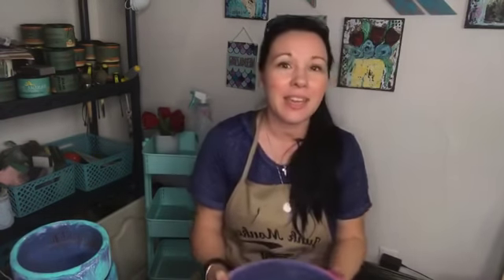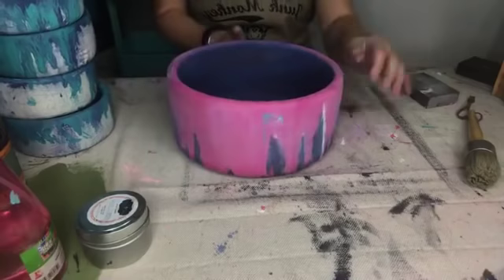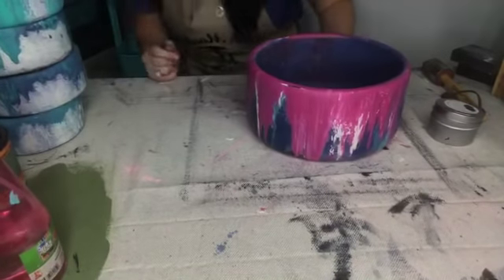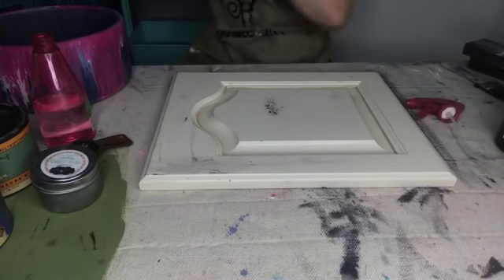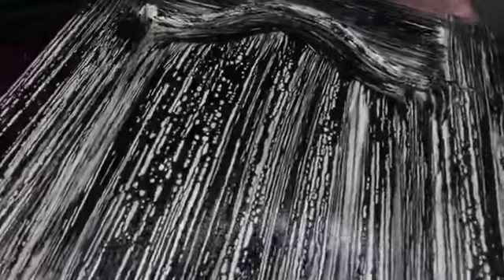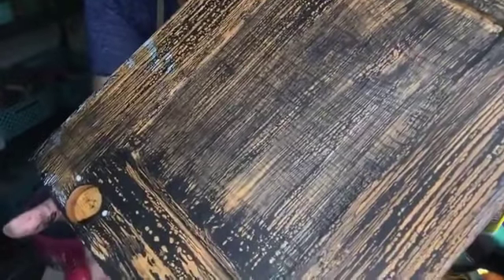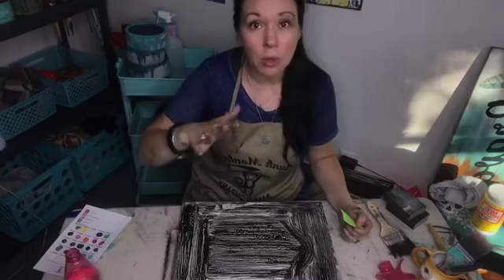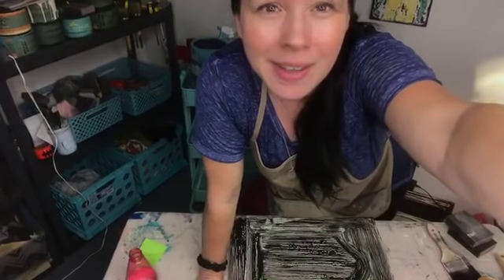Junk Monkey Paint | LIVE Let’s Seal AND Talk Chippy Hippy!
In this video Sonia Miller of Junk Monkey Paint talks about sealing and the Chippy Hippy product!